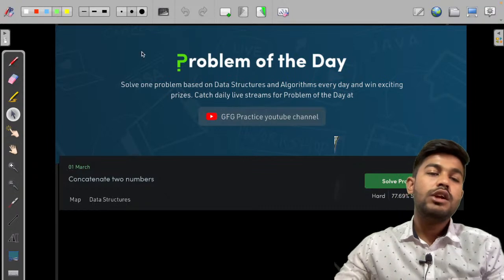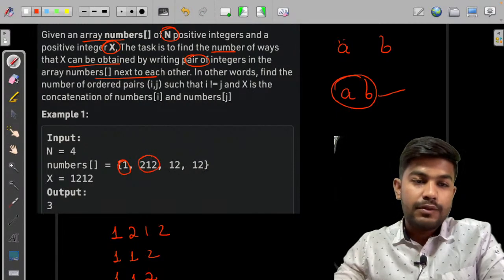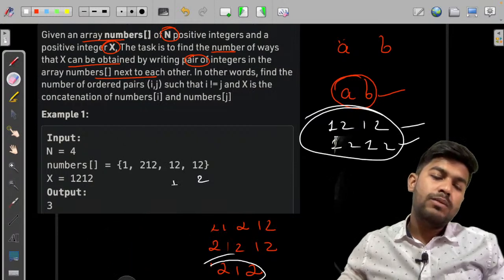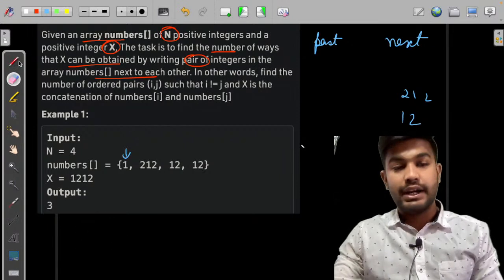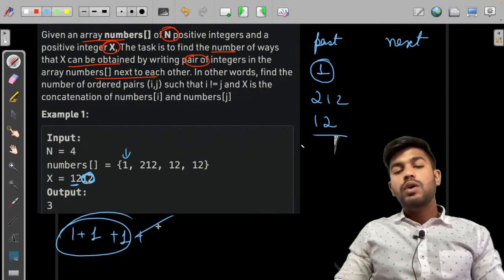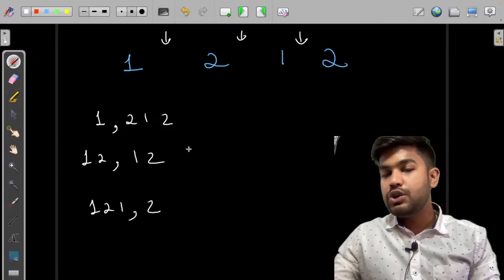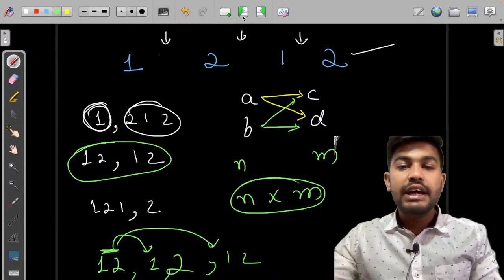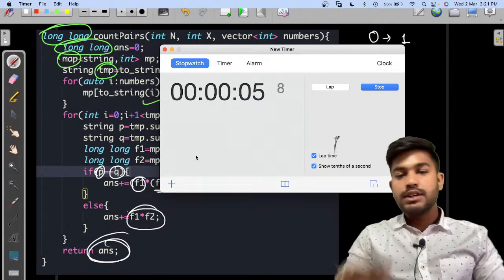Concatenate two numbers | Problem of the Day-01/03/22 | Siddharth Hazra